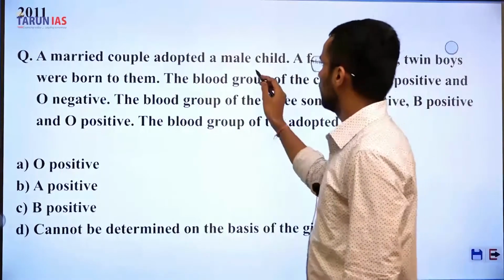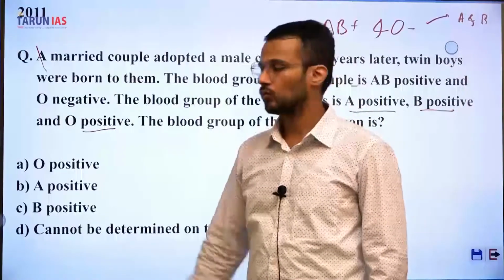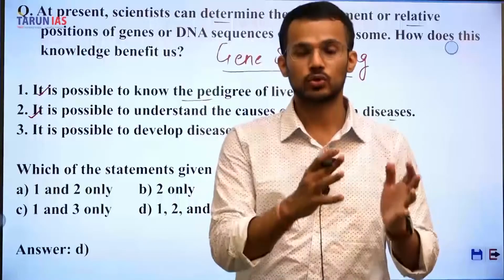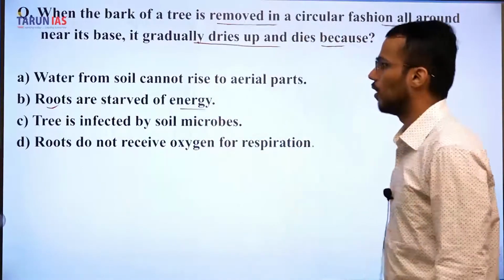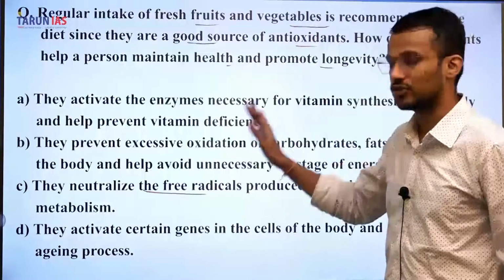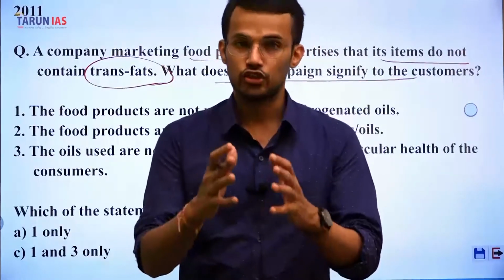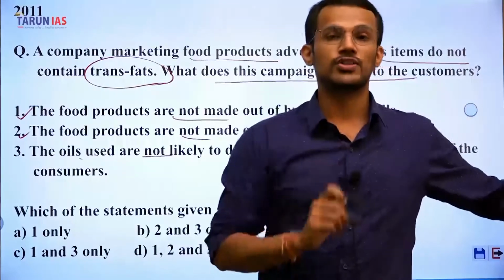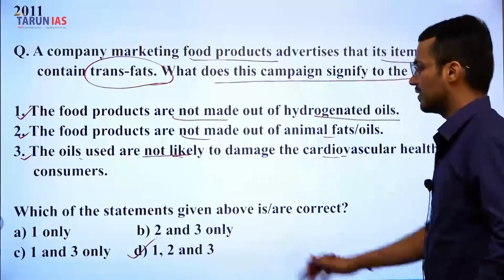UPSC Prelims 2011 Science & Technology |PYQs| Biology | Chemistry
Detailed analysis of previous year questions for General Studies Paper-1 (Science & Technology) from 2011 onwards. The aspirants are advised to watch the entire video lecture for a better understanding to crack UPSC CSE/IAS.

0:00 Intro

Topic: Biology & Chemistry

1. A married couple adopted a male child. A few years later, twin boys were born to them. The blood group of the couple is AB positive and O negative. The blood group of the three sons is A positive, B positive, and O positive. The blood group of the adopted son is - 0:03
(a) O positive
(b) A positive
(d) Cannot be determined on the basis of the given data

2. At present, scientists can determine the arrangement or relative positions of genes of DNA sequences on a chromosome. How does this knowledge benefit us? 2:10
1. It is possible to know the pedigree of livestock.
2. It is possible to understand the causes of all human diseases.
3. It is possible to develop disease-resistant animal breeds.

3. When the bark of a tree is removed in a circular fashion all around near its base, it gradually dries up and dies because - 4:20
(a) Water form soil cannot rise to aerial parts
(b) Roots are starved of energy
(d) Roots do not receive oxygen for respiration

4. Regular intake of fresh fruits and vegetables is recommended in the diet since they are a good source of antioxidants. How do antioxidants help a person maintain health and promote longevity? 6:54
(a) They activate the enzymes necessary for vitamin synthesis in the body and help prevent vitamin deficiency
(b) They prevent excessive oxidation of carbohydrates, fats and proteins in the body and help avoid unnecessary wastage of energy
(c) They neutralize the free radicals produced in the body during metabolism
(d) They activate certain genes in the cells of the body and help delay the ageing process

5. A company marketing food products advertises that its items do not contain transfats. What does this campaign signify to the customers? 8:10
1. The food products are not made out of hydrogenated oils.
2. The food products are not made out of animal fats/oils.
3. The oils used are not likely to damage the cardiovascular health of the consumers.